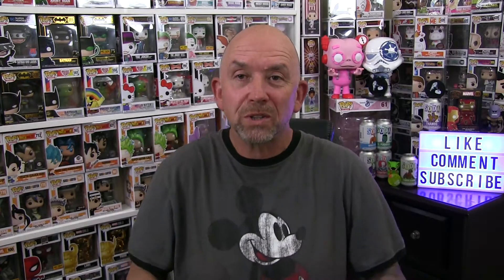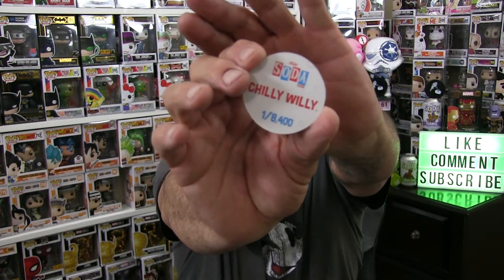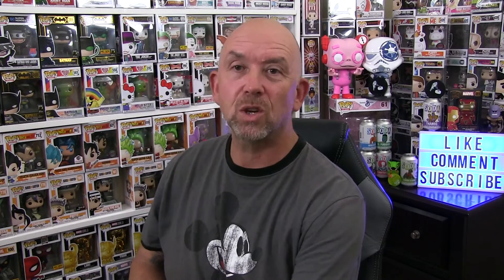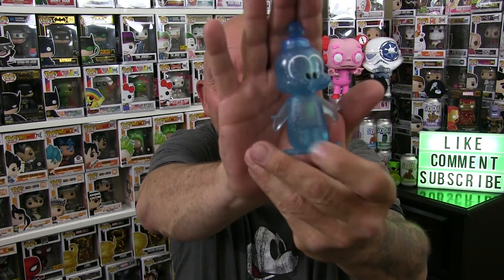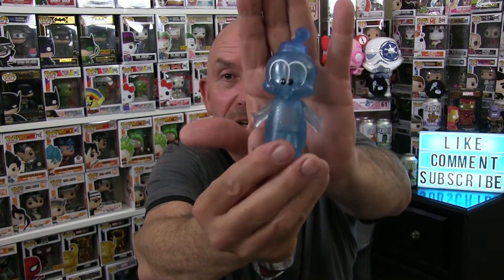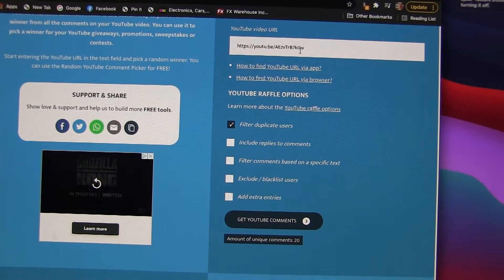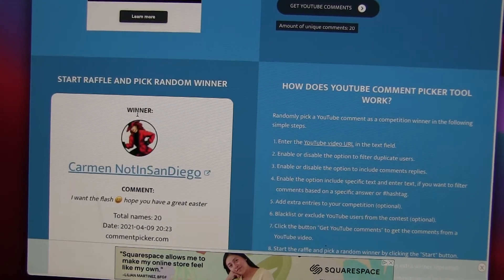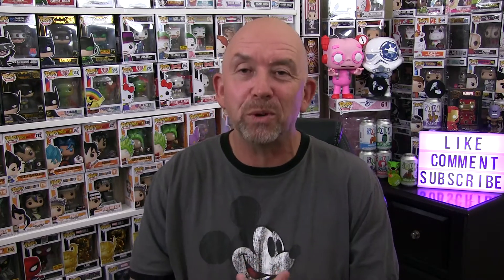Chilly Willy Funko Sodas X 2 will I get the Chase ? Holiday Dash Giveaway Winner announced!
Chilly Willy Funko Sodas X 2 will I get the Chase ?

Camera I use:
Studio Lighting I use:
Microphones I use:
Black Out Curtains:
Spinning Display: